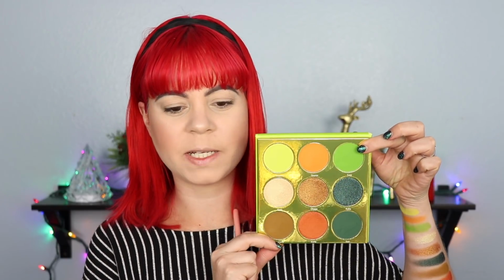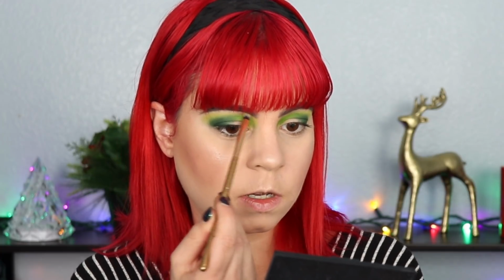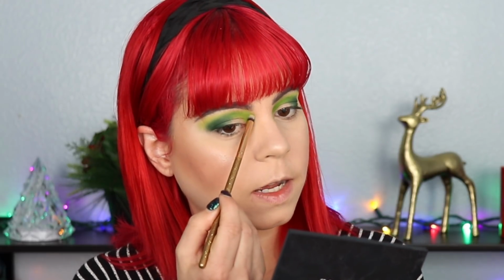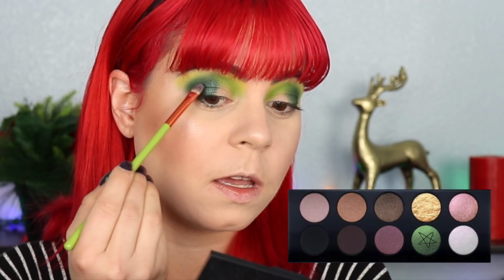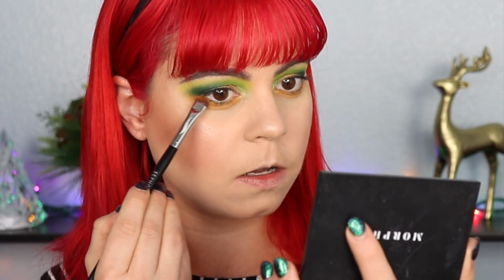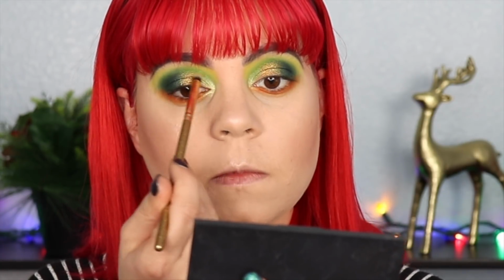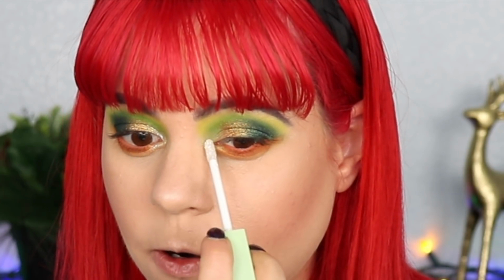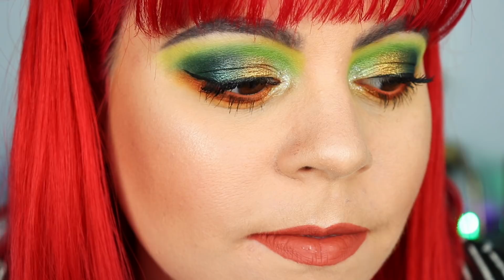Juvia's Place Tribe palette | First impression, swatches and tutorial | 31 days of glitter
FINALLY... omg longest two weeks of my life hahahaha

What I'm wearing:

(My closest foundation matches in the winter for my oily skin. Im a neutral undertone

Maybelline 24hr superstay foundation in 112
Estee Lauder Double wear in 2N1 Desert Beige)

Laura Gellar blush in 'blush- n-brighten'
Tarte highlighting palette
Tarte brow pen in chocolate brown
DHC cosmetics liquid liner
Juvia's place Tribe palette
Colourpop eyeliner in 'puppy'
Pixie liquid fairylights in 'Crystaline'

Annette Obrestad
10620 Southern Highlands Parkway
Ste 110-23

Camera I use: